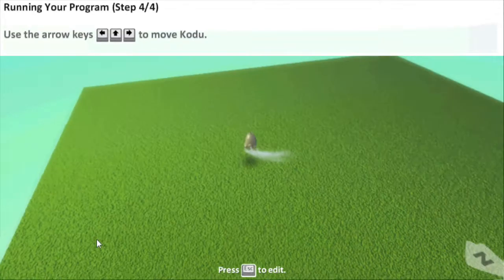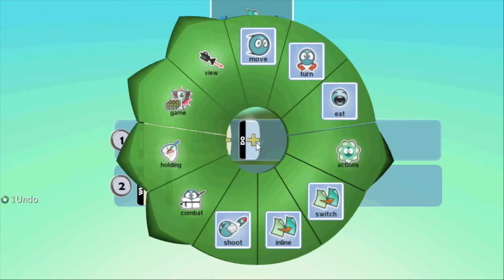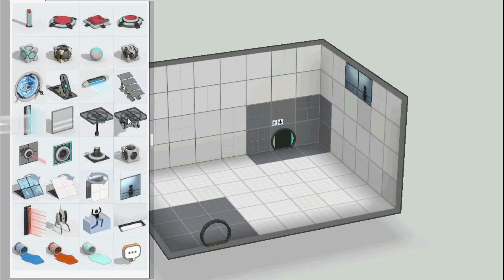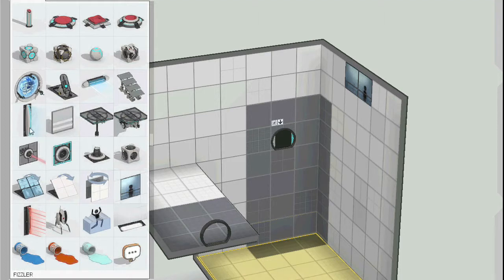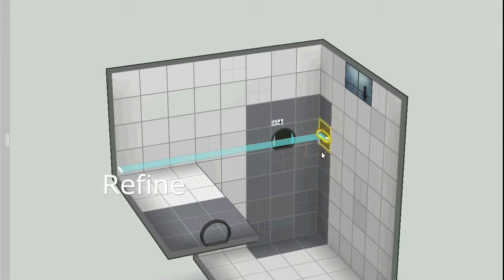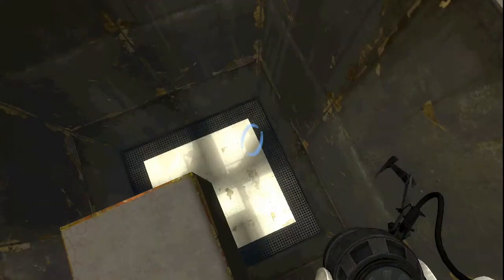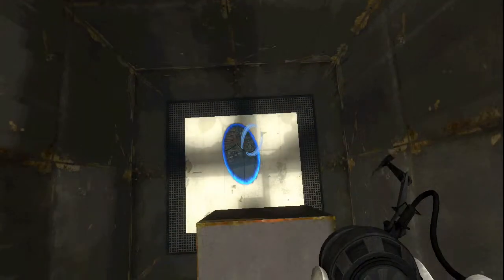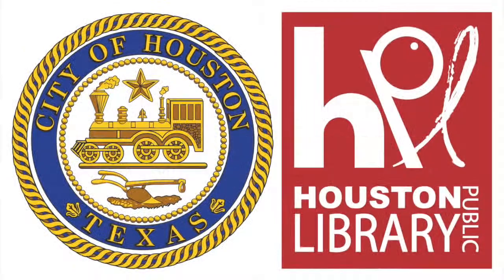HPL Community Engagement Video Game Design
Learn more about this class, provided by the Houston Public Library's Community Engagement division.

Through our user-friendly interface, students can learn some of the basic concepts of design and programming, without having to learn a programming language! This is perfect for kids and teens who want to learn a little about videogame design